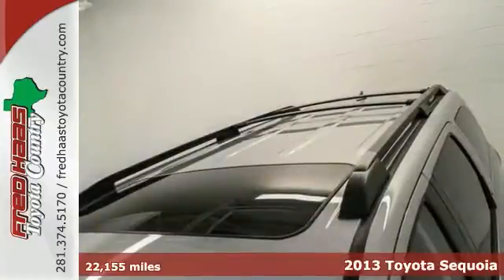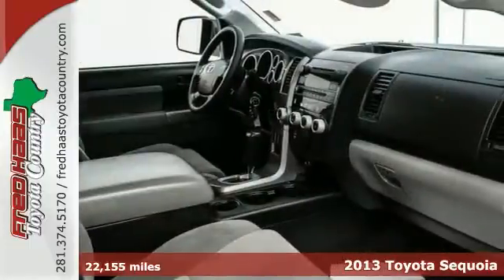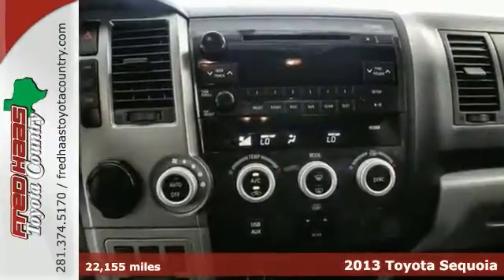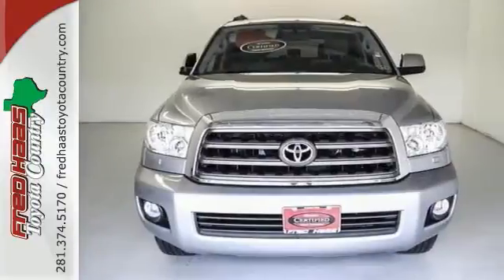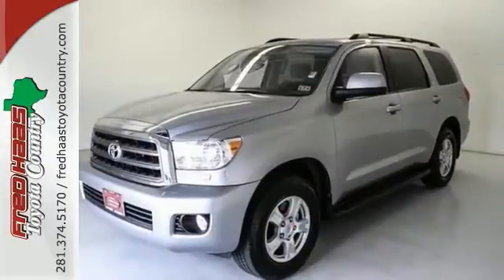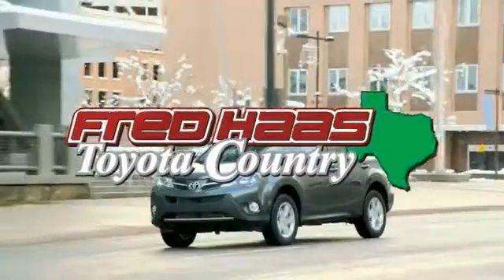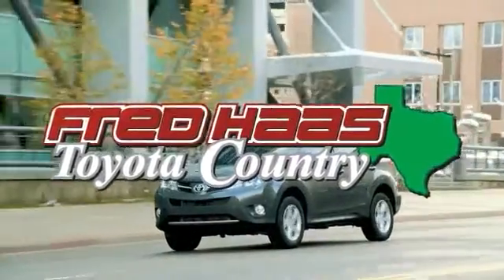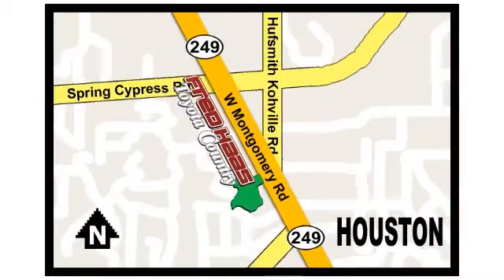2013 Toyota Sequoia Houston Spring, TX DS049540P - SOLD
Year: 2013
Make: Toyota
Model: Sequoia
Trim: SR5
Engine: i-Force 5.7L V8 DOHC VVT-i
Transmission: 6-Speed Automatic Electronic
Color: Silver
Mileage: 22154
Stock #: DS049540P
***FACTORY WARRANTY***, **ONE OWNER**, Clean CarFax History, and CD, Sunroof. Don't let the miles fool you! **TOYOTA CERTIFIED & Includes our EXCLUSIVE LTD LIFETIME ENGINE WARRANTY!** You won't find that anywhere but here, at Fred Haas Toyota! Imagine yourself behind the wheel of this outstanding 2013 Toyota Sequoia. Roll down the street in the lap of luxury. What are you waiting for? Call or come by today! ***For a no-hassle experience contact the Fred Haas Toyota Country Internet Team to honor this special internet price *** Our commitment to customer service is second to none. We are dedicated to giving our customers the best internet buying experience possible. Our primary concern is the satisfaction of our customers. Need to trade up? We also offer one of the most comprehensive parts and service departments in the automotive industry! We are located on the south bound feeder road of S.H. 249 between Spring-Cypress & Jones Road. Just 10 minutes north of the beltway or 5 minutes north of 1960!

Address:
22435 Tomball Parkway